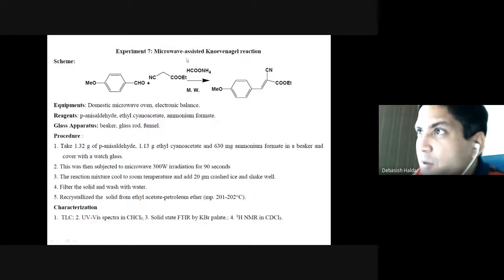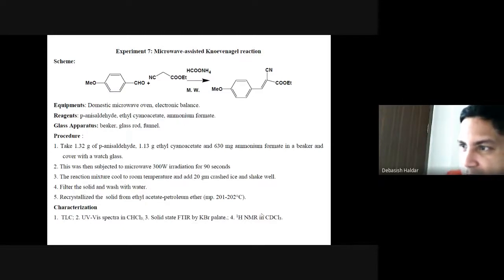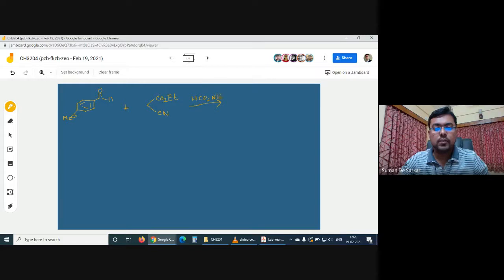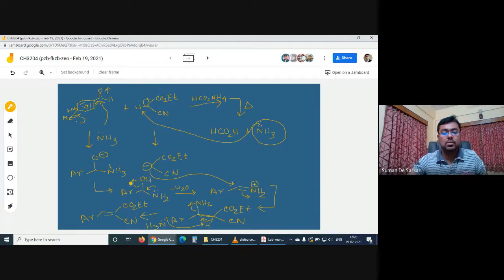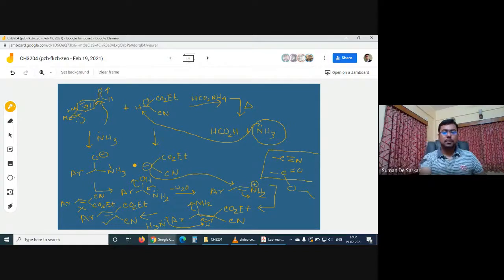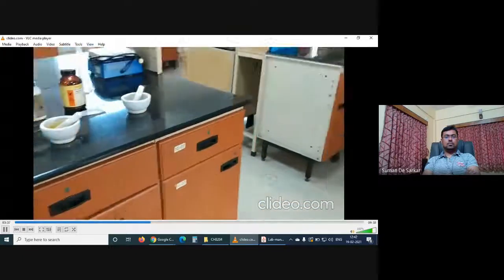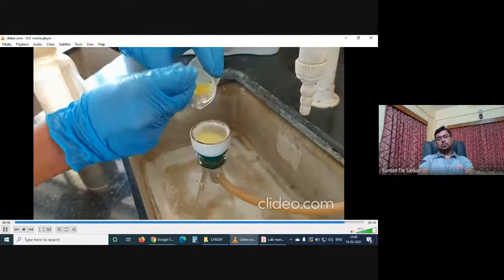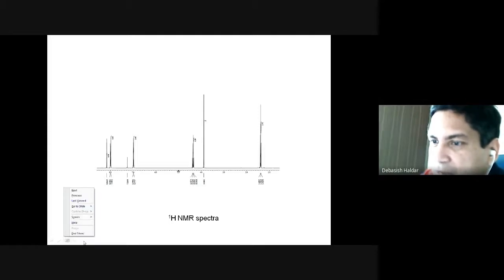Lecture 6 Knoevenagel reaction